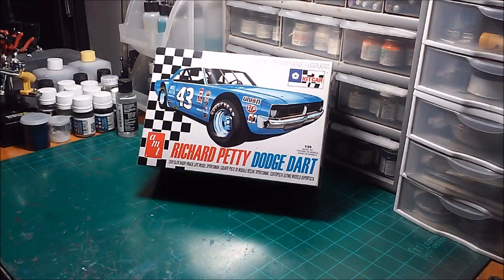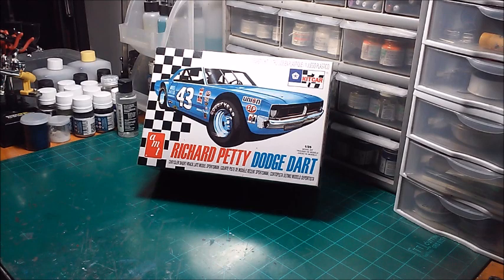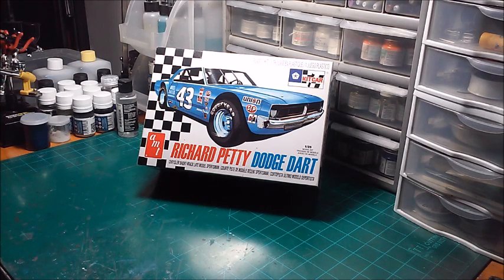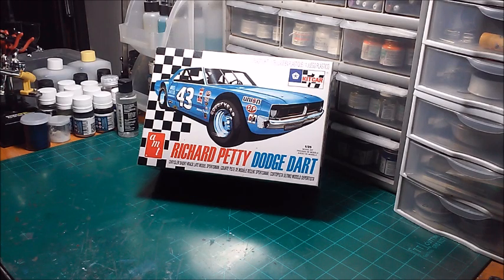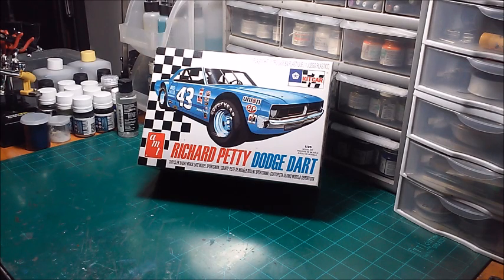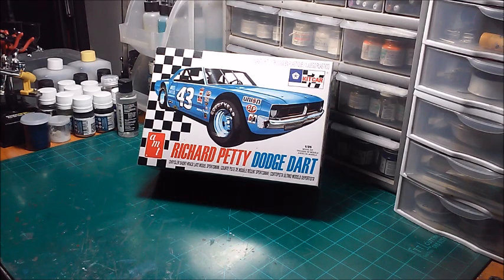Petty Dodge Dart Final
This is the final update and reveal of the Richard Petty Dodge Dart Late Model Sportsman build. It was a fun build that I really enjoyed and I hope you enjoy it as well. Thanks for all of your support. I appreciate all of you and may God bless you all!!